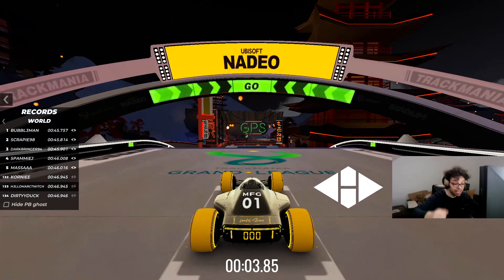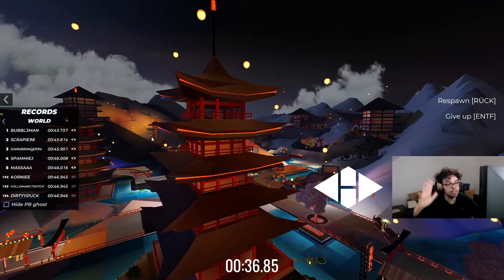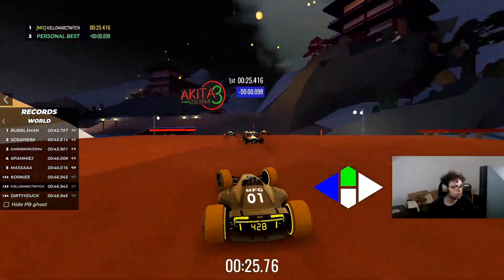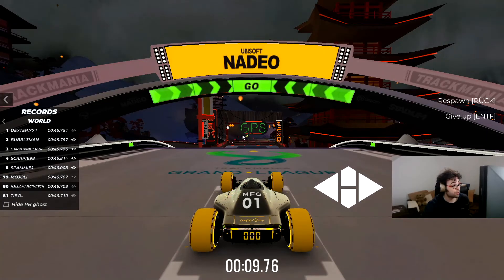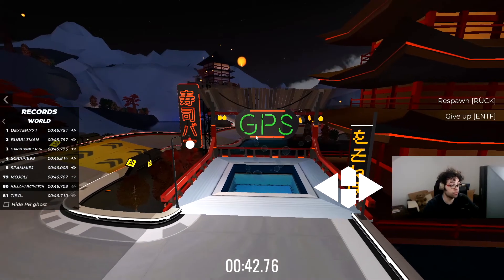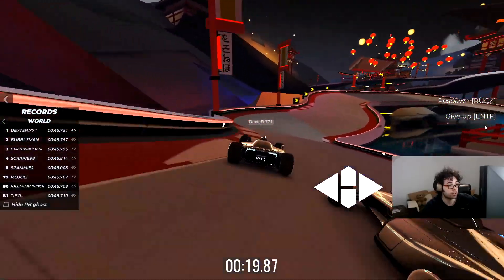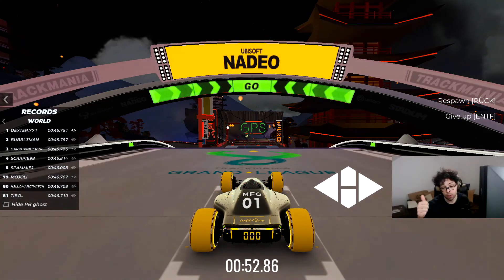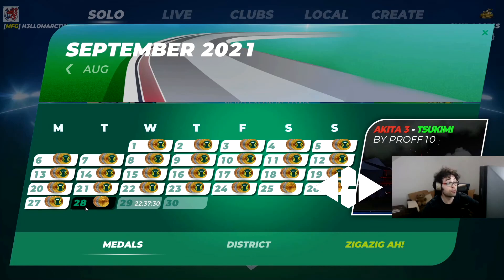TM 2020 Track of the Day "AKITA 3 - TSUKIMI" by Proff10